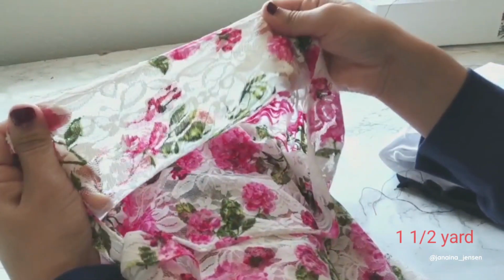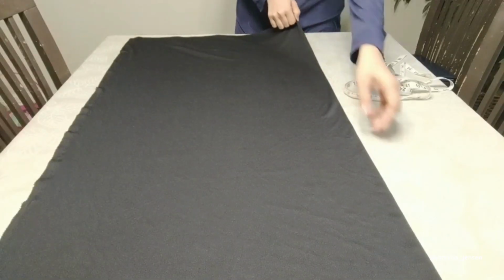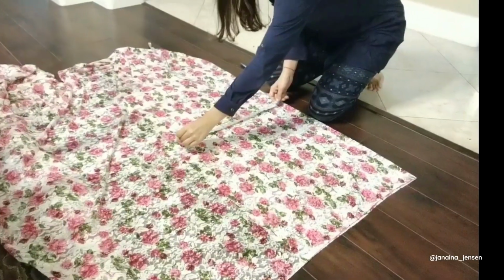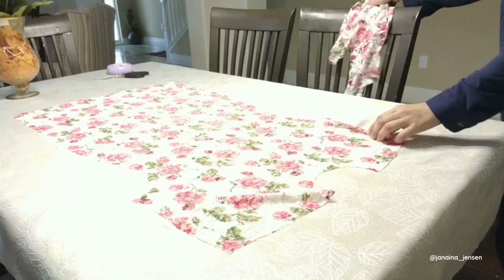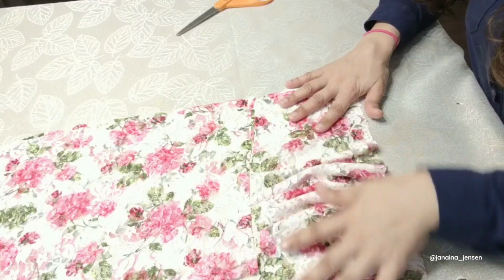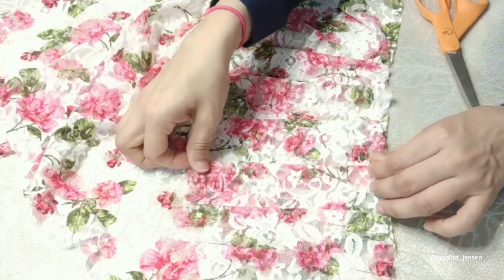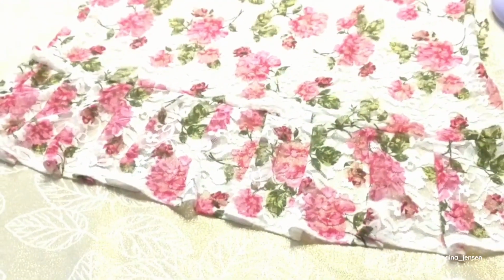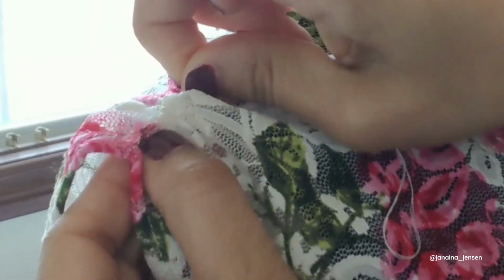SPRING LACE DRESS - EASY SEW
Hi! 🥰

I hope you enjoy this video that I made for you.

you can also find me in Instagram

I also have a Portuguese Chanel